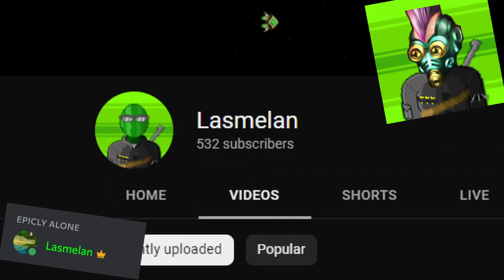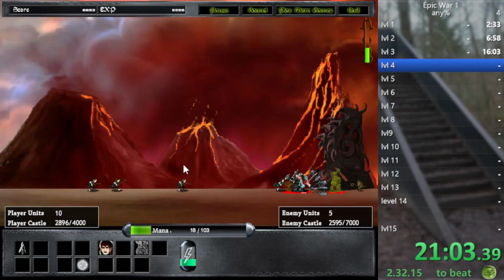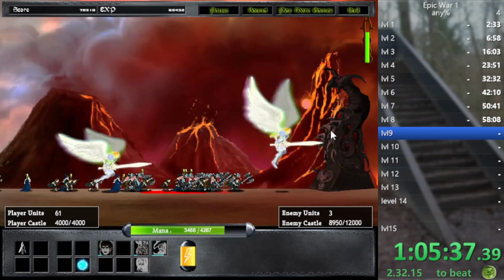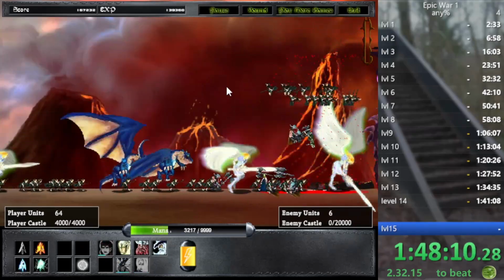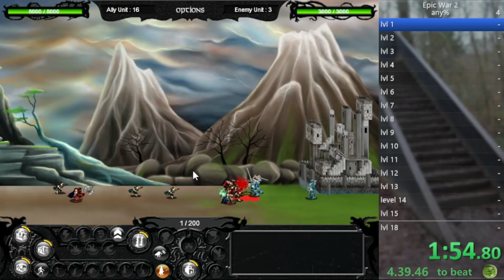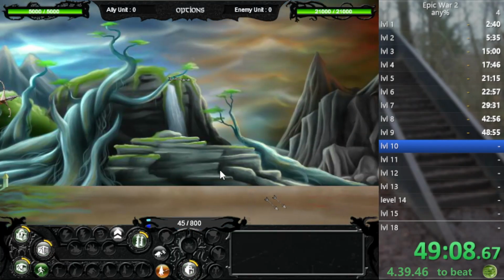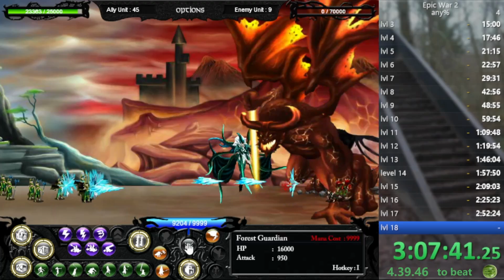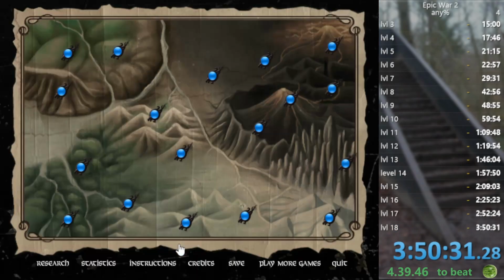Beating this Speedrunner at His Own Game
In this video I try and beat Lasmelan, the owner of the Epic War franchise at speedrunning! I somehow managed to beat his time on both Epic War 1 and Epic War 2. I'm really proud of this video both because of the editing and my new mic :D Anyway, hope you had fun watching it!